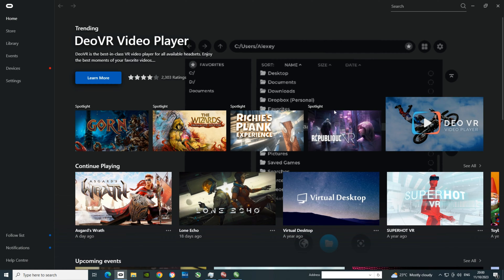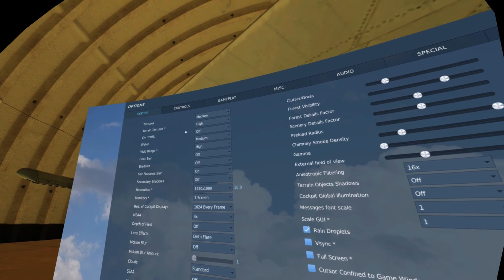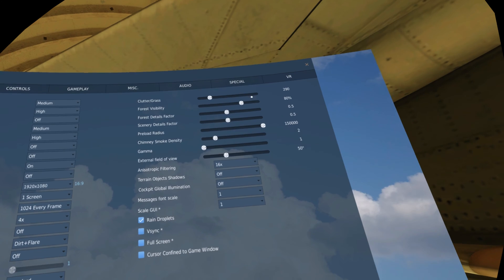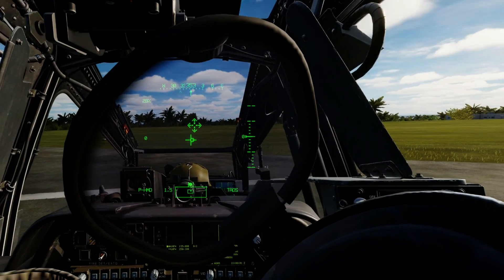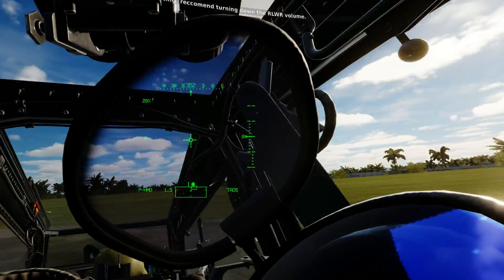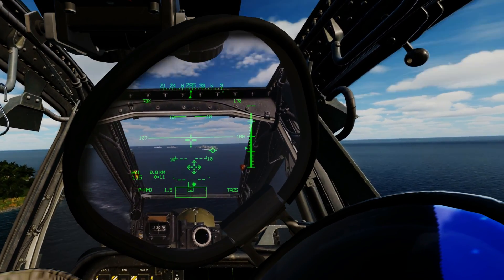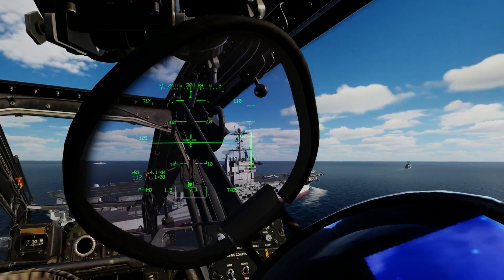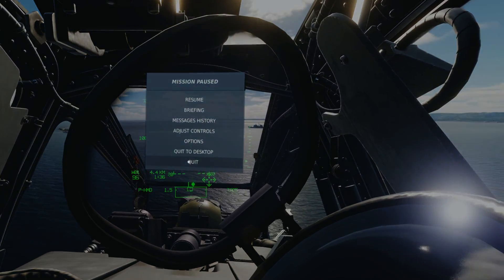Meta Quest 3 with DCS - Pushing render res to 1.2 is TOO MUCH for my system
9700k, 32 gb 3000mhz ram, 3080ti, z390 MB, all nvme m.3 ssds
and my PC cannot push anymore than 1.2 render resolution on the Quest 3
Some might find the experience adequate but I may need to dial things back.